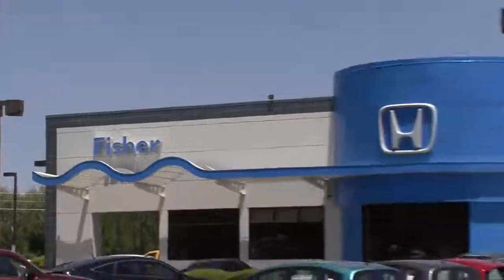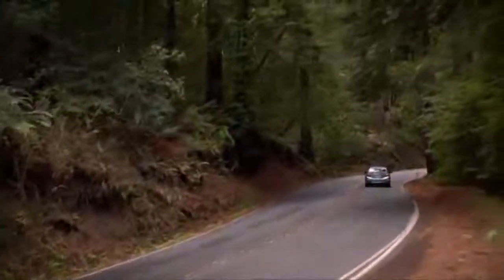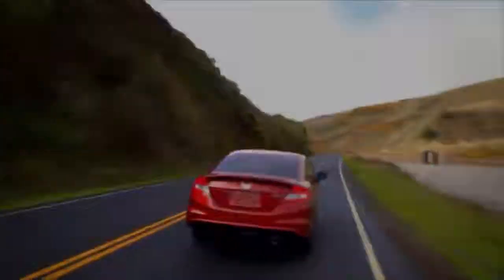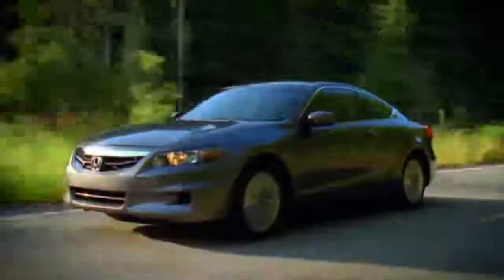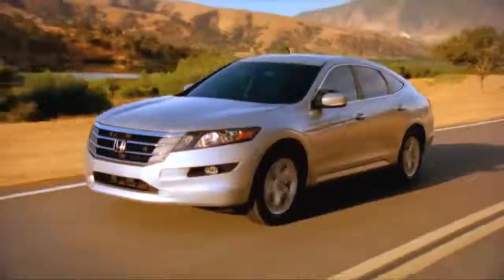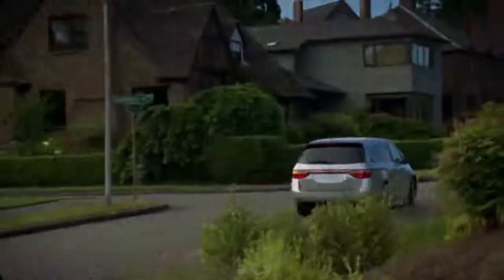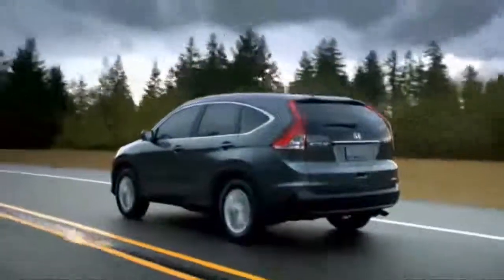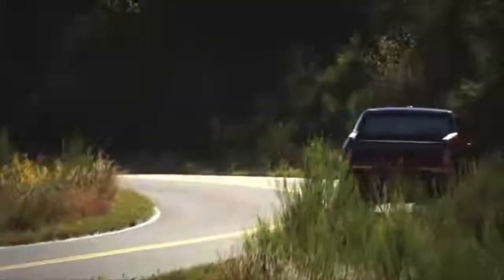Fisher Honda - 2012 Auto Lineup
Jin Jang Fisher Honda's Sales Manager introduces us the the entire line up of 2012 Honda Cars, Trucks Crossovers, Minivans and Suvs.